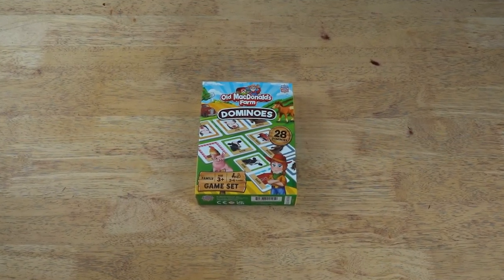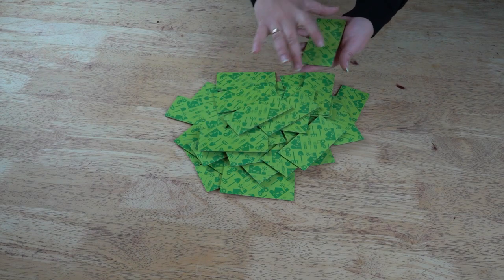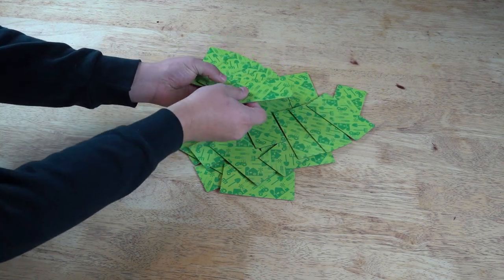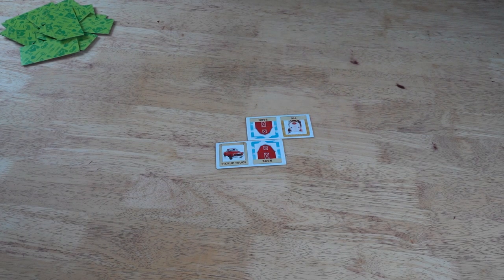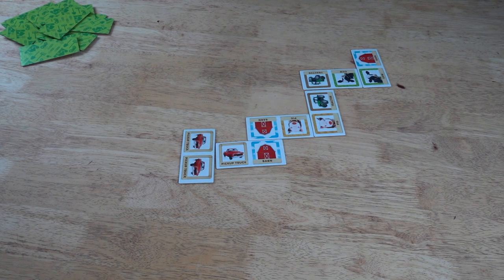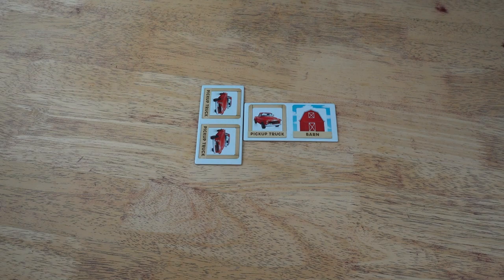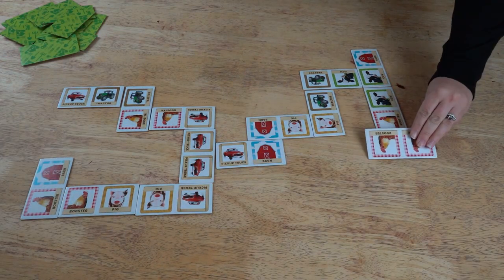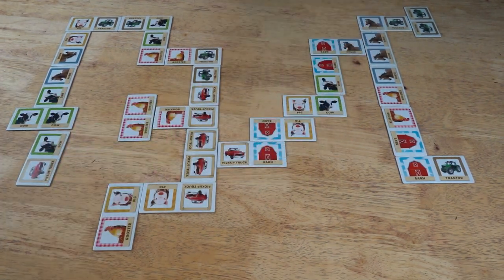How to Play the Old MacDonald Farm Dominos Game by MasterPieces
Welcome to the Old MacDonald Farm Dominos Game! In this game, you will be matching up pictures of animals on the farm with their corresponding sound. This is a great game for children who are learning their animal sounds, and it's also a lot of fun for adults too! So let's get started.

To play, first choose how many players you want to compete against. Then click on one of the squares to set your pieces in place. After that, it's time to start playing! You will take turns flipping over one of your dominos. If the picture on top matches an animal on one of your opponent's pieces, they must say the sound that animal makes. If they can't think of the sound or they get it wrong, then they must forfeit one of their own pieces. The first player to lose all their pieces loses the game.

So now that you know how to play, it's time to put your skills to the test! Good luck and have fun!